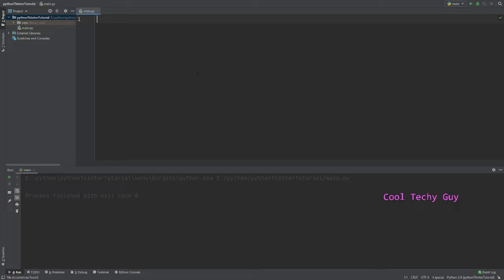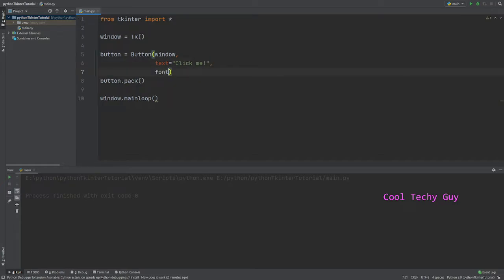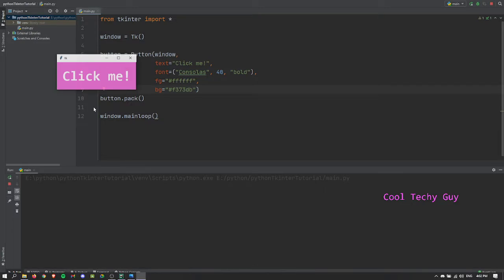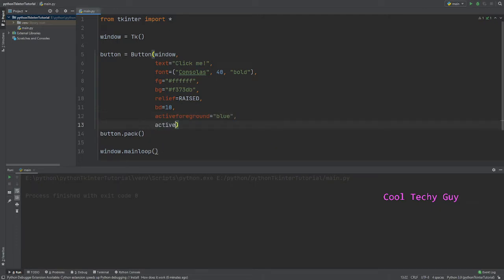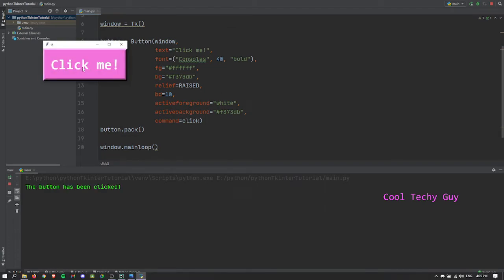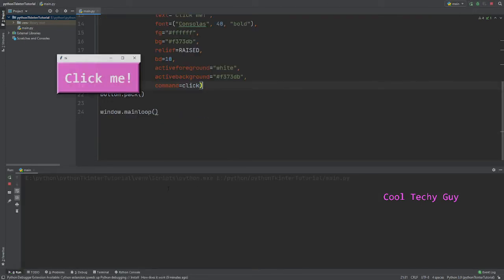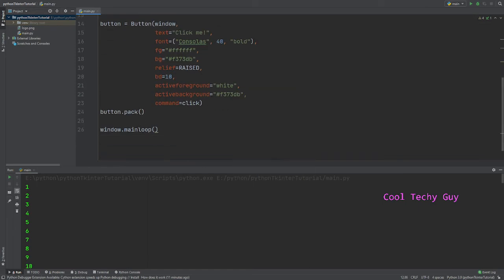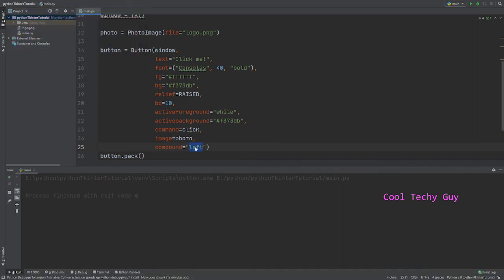Learn python tkinter buttons | Tutorial #3 | Python programming for beginners | Cool Techy Guy